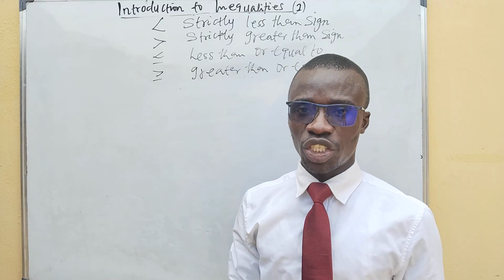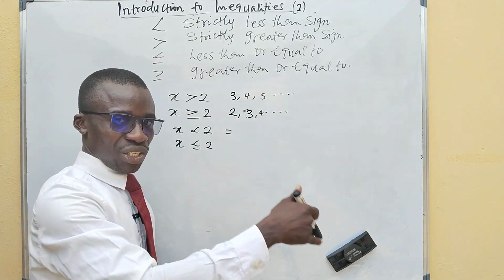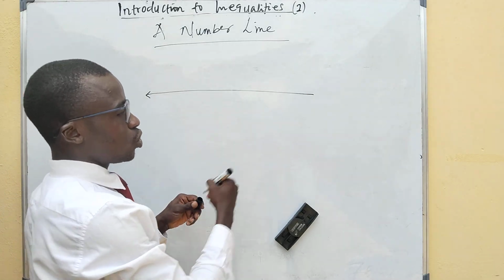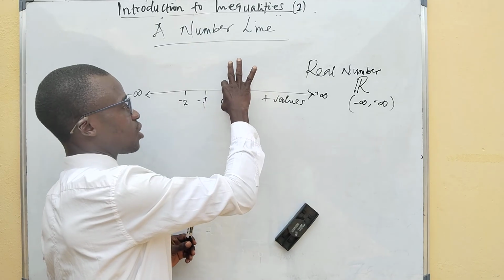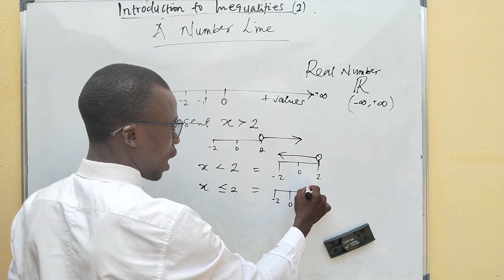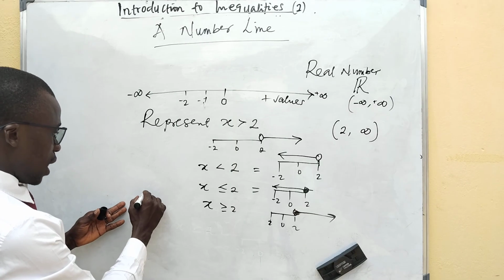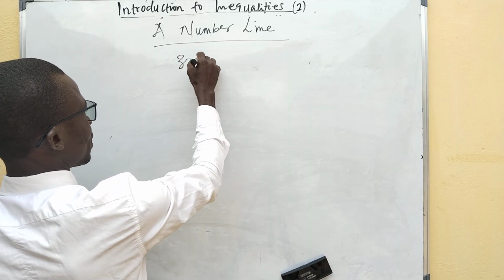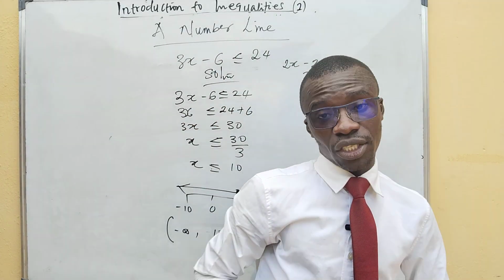Introduction to Inequalities 2